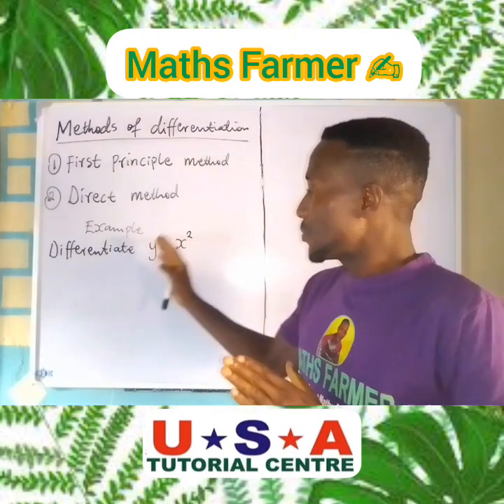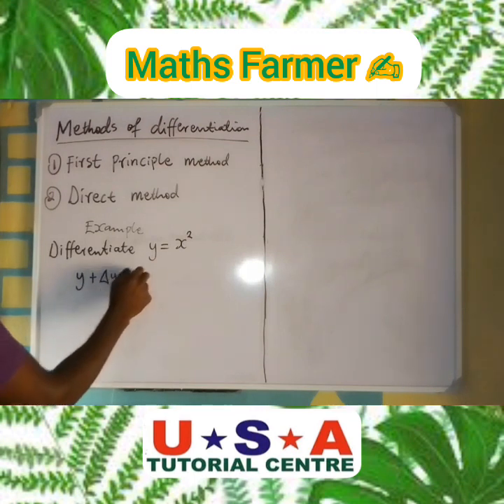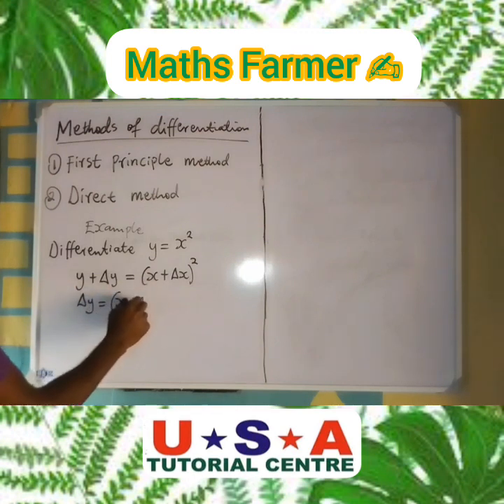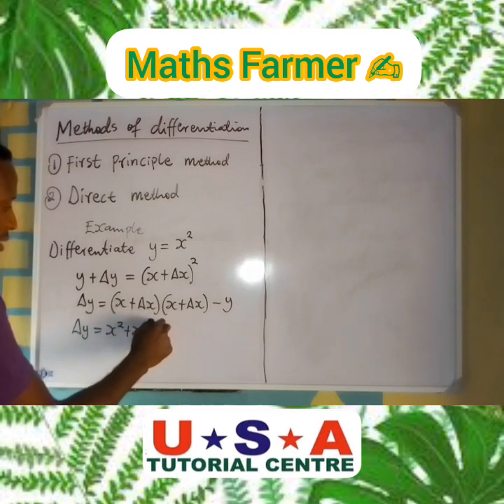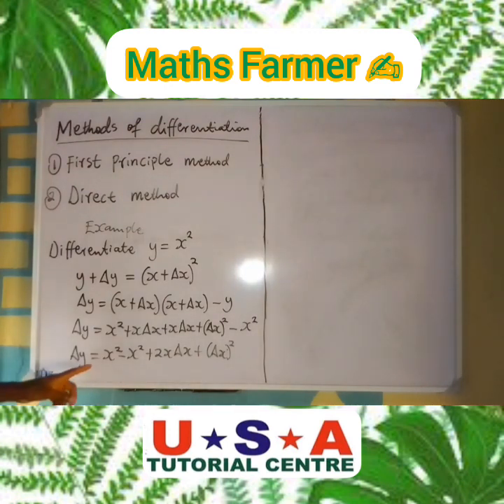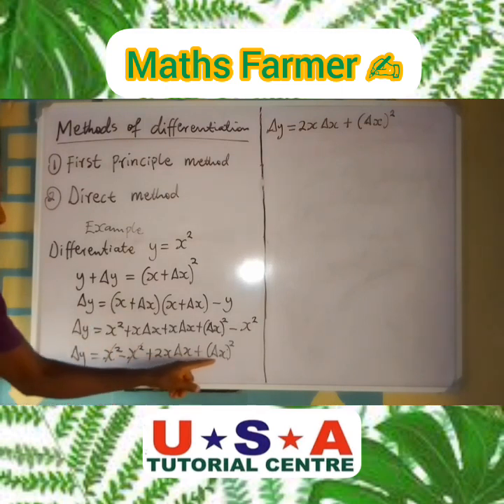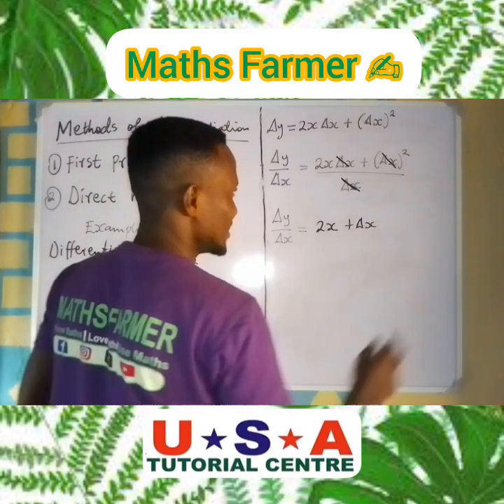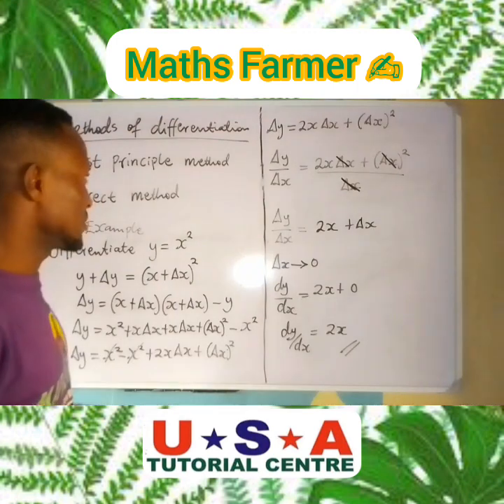Methods of differentiation